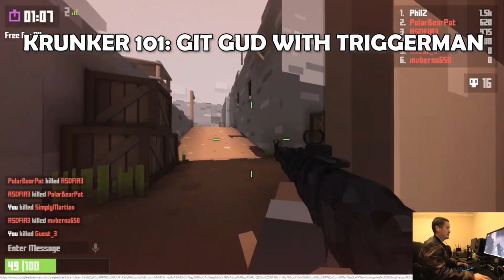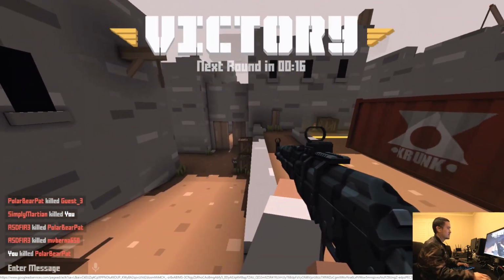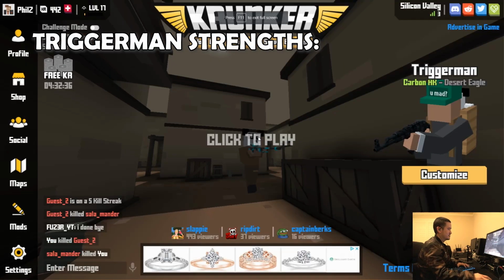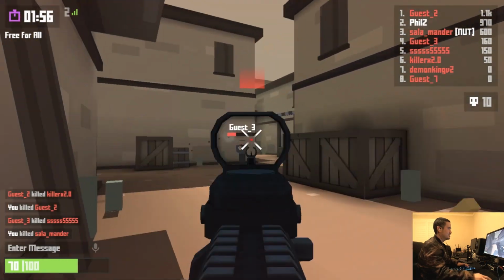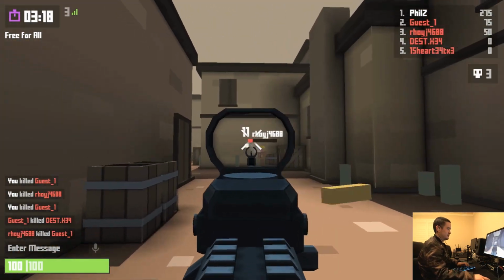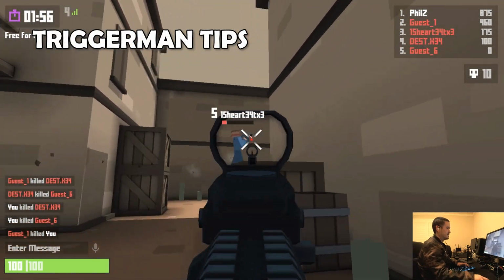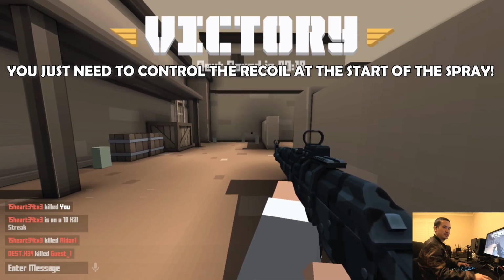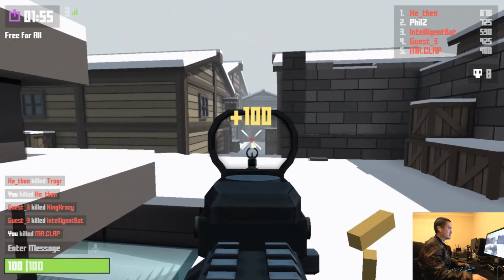Krunker 101: How to GIT GUD with the Triggerman / AK (GUIDE)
Who is the Triggerman good for? 00:32
Triggerman Attributes 01:35
Triggerman Strengths 02:02
Triggerman Weaknesses 03:20
When to play the Triggerman? 03:53
Which loadout to use with Triggerman? 04:28
TRIGGERMAN TIPS
Triggerman Movement 05:33
How exactly does recoil work? 05:58
Triggerman Aiming Techniques 06:19

Played on patch v1.2.0 .

👨‍💻 Krunker Creator Code: "philz"